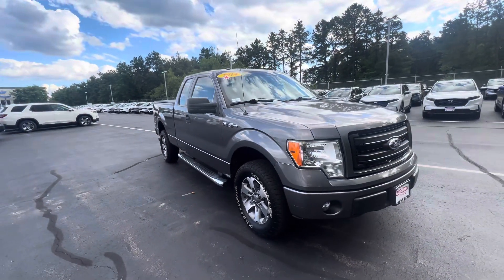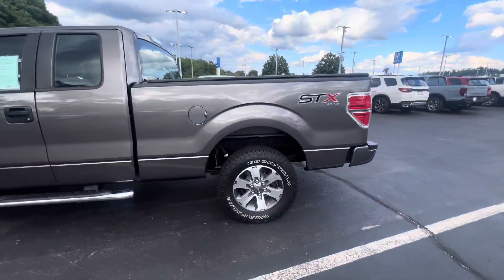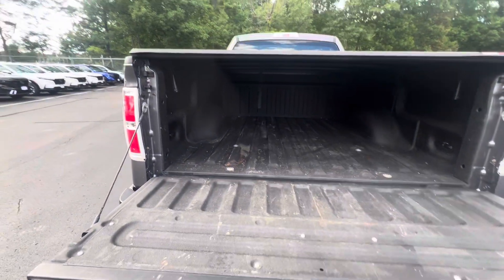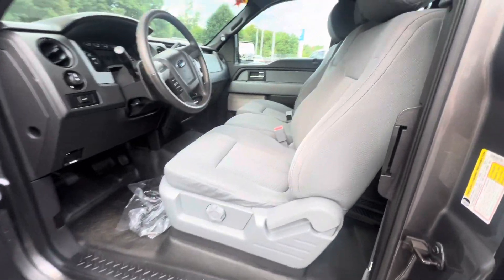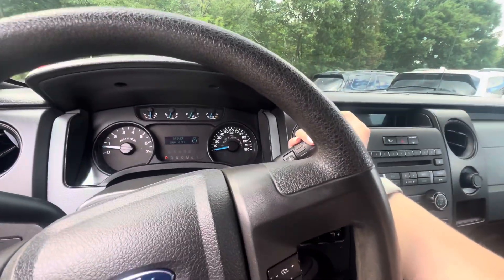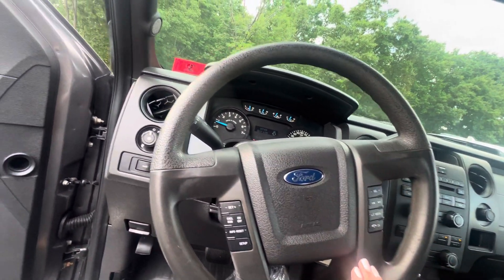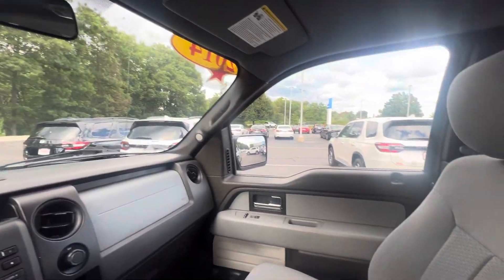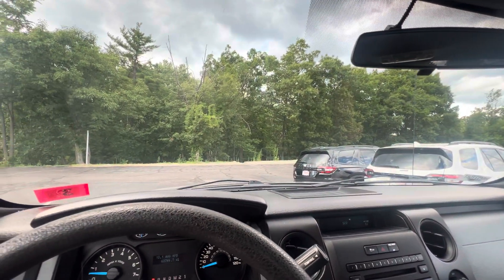Tommy check out the 2014 Ford F-150 STX!